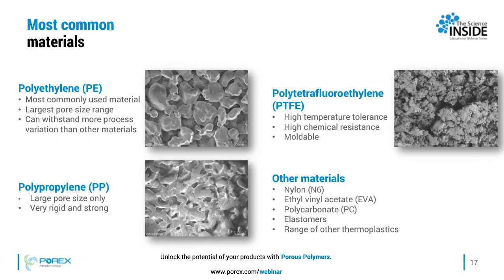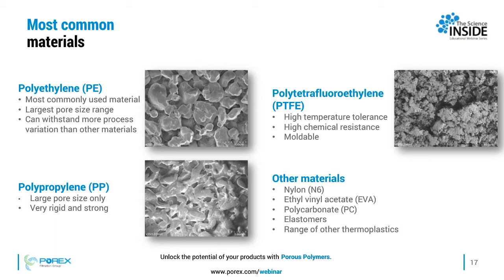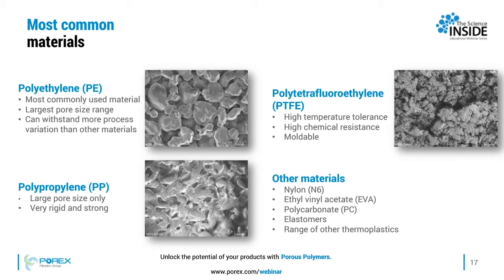Choosing the right polymer for your sintered porous plastic component – physical properties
In this video you will better understand physical properties of the typical materials used to develop sintered porous plastics so that you can select the right material for your device’s function and operating conditions.